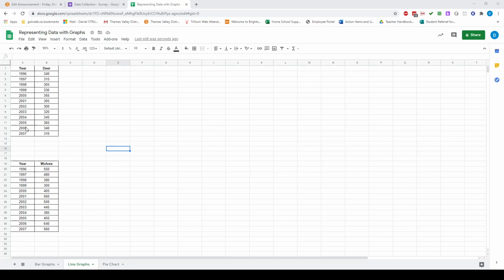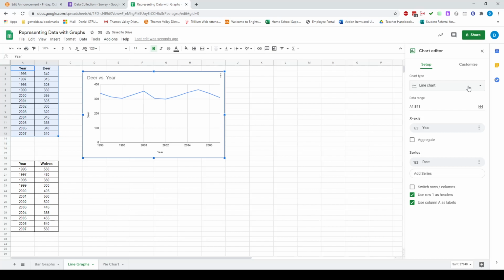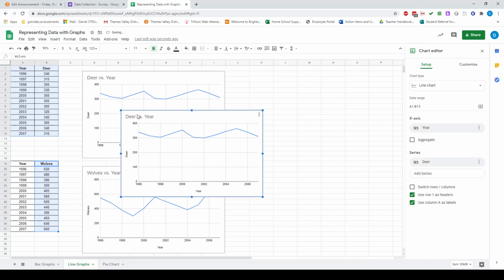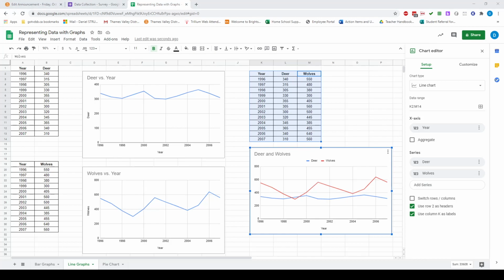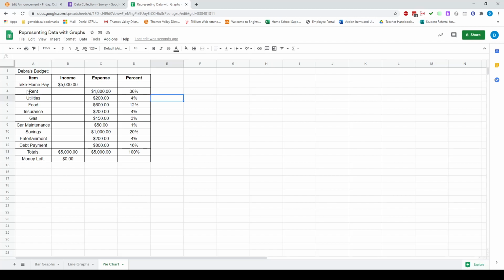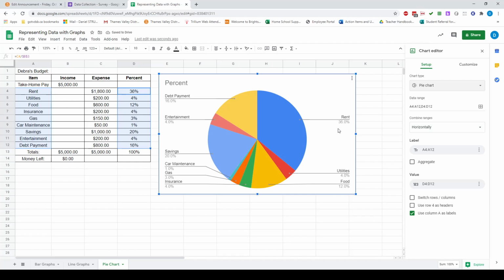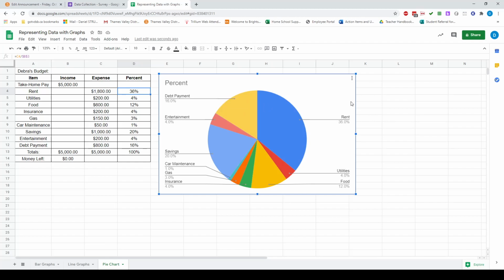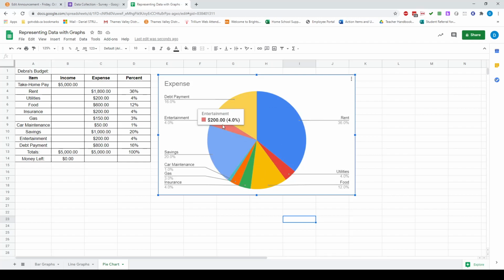Creating Graphs in Google Sheets